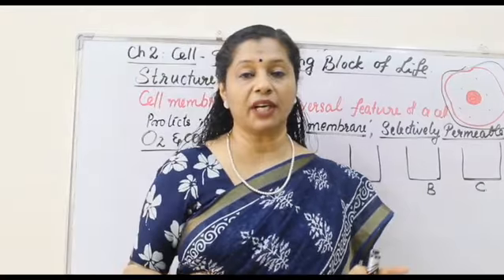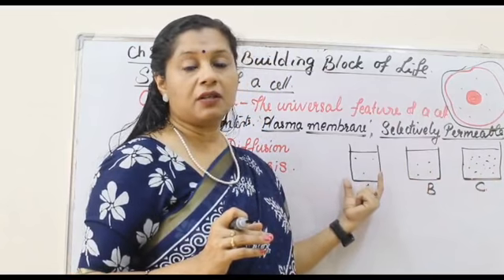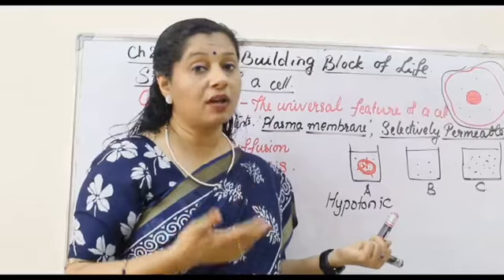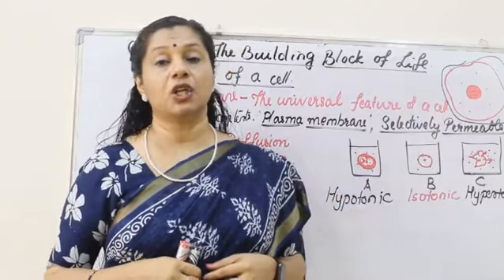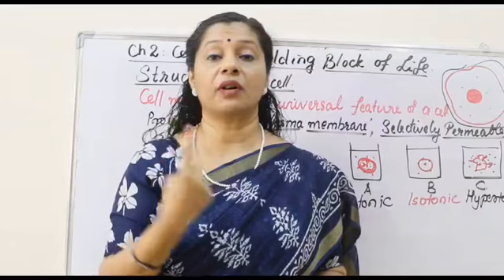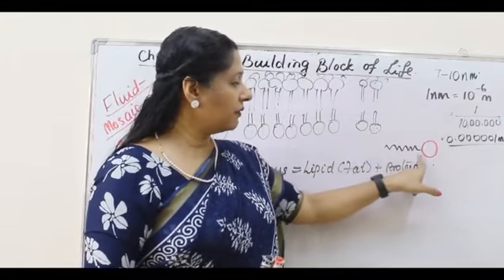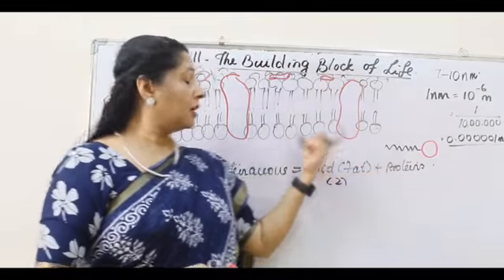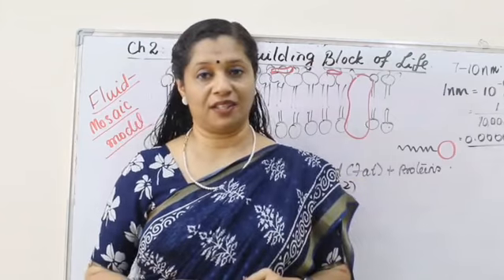CLASS9: Ch2-Cell: The Building Blocks of life ( New NCERT) - Part-4